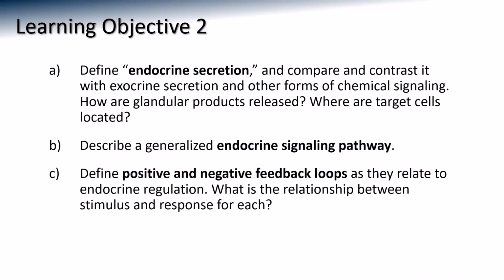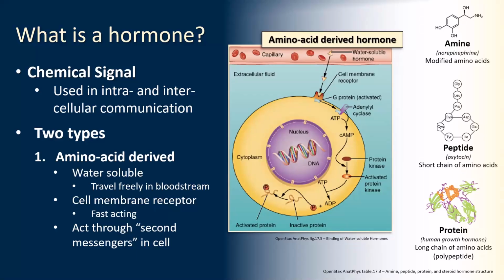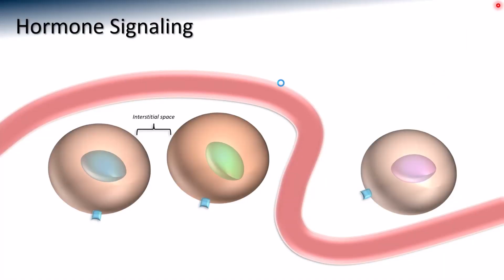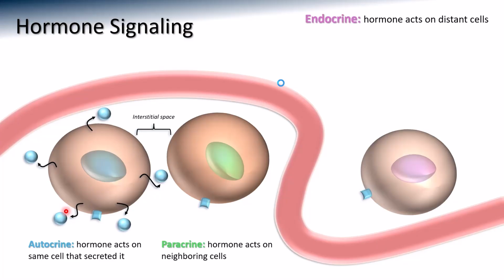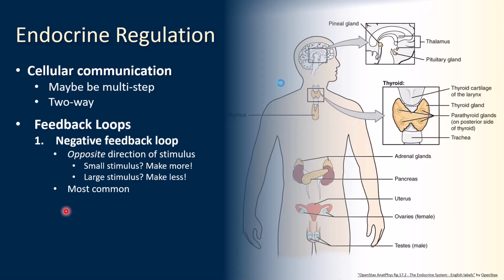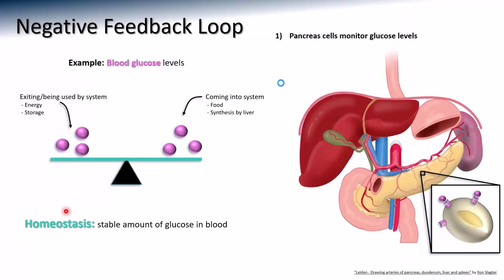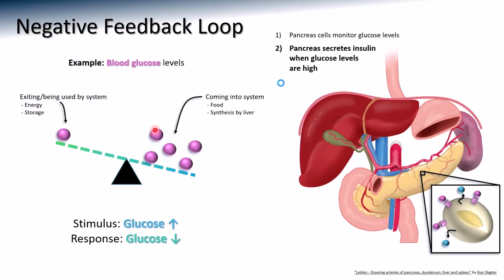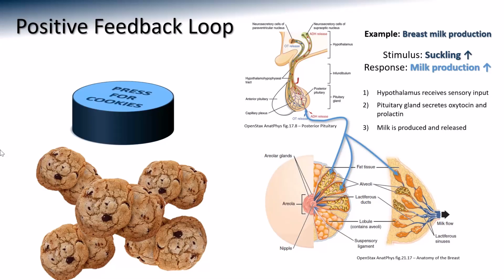Endocrine 2: Signaling